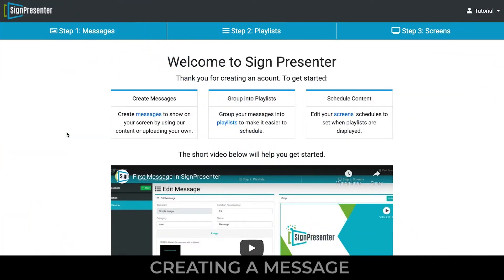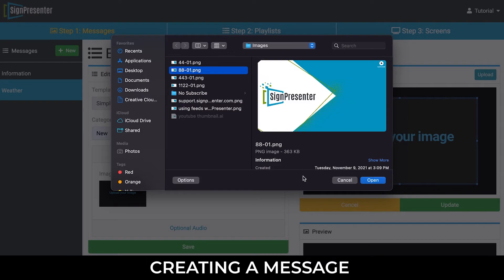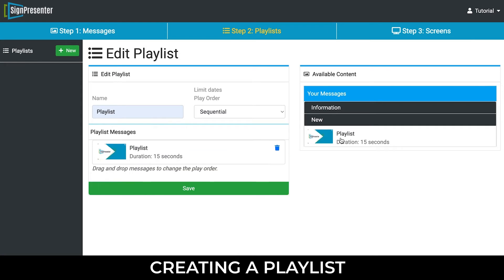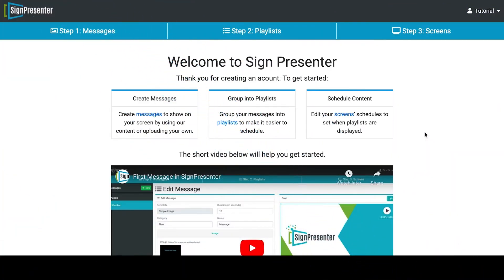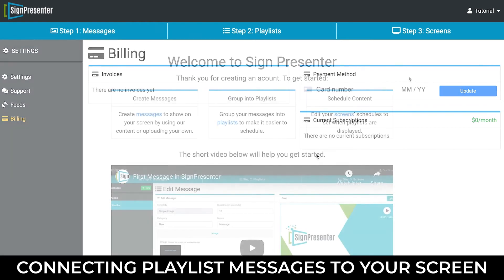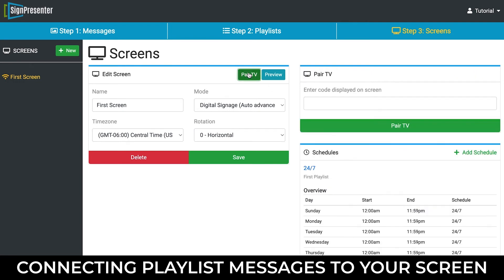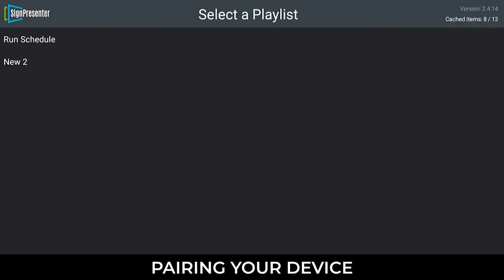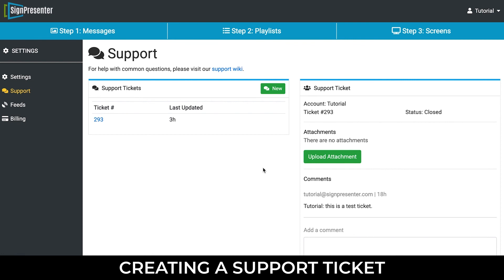Digital Signage | SignPresenter | A full brief tutorial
Setup your first screen for free in under 5 min.

SignPresenter Works Great For
Digital Menus
Church lobbies
Church Classrooms
Schools
Medical Facilities
Restaurants
Bars
Really anywhere you have a TV and want your content on it.